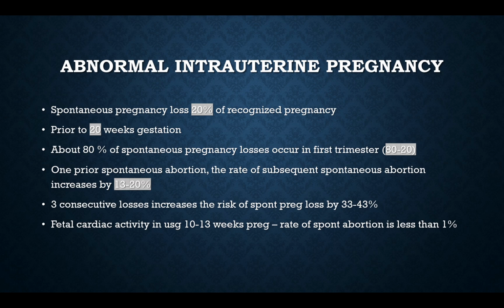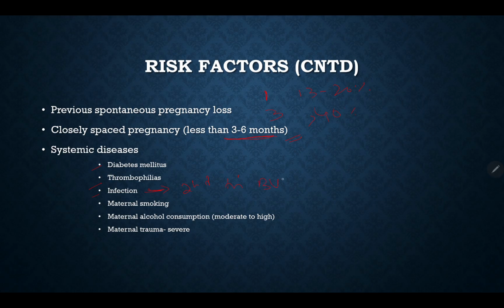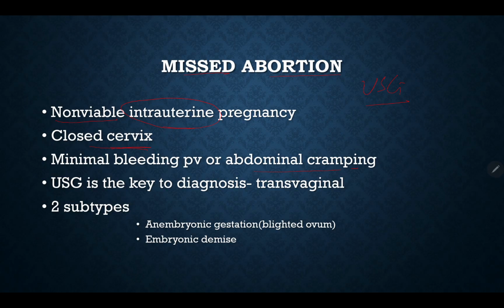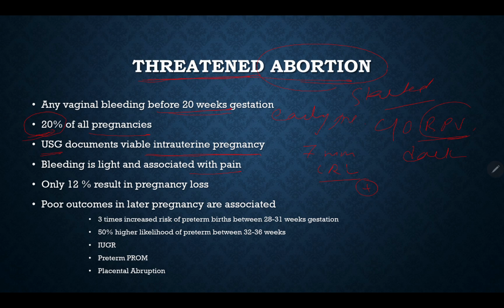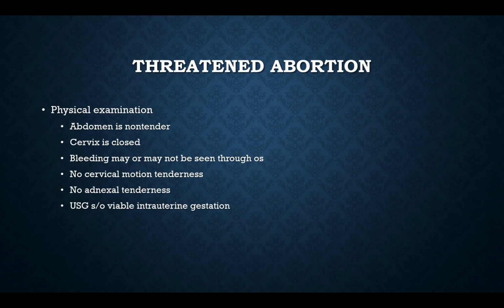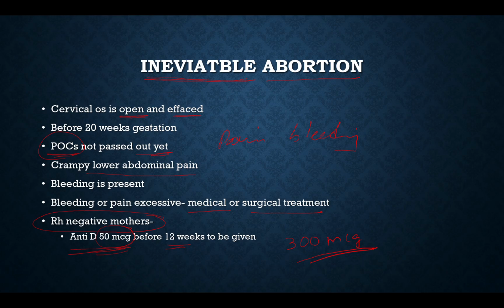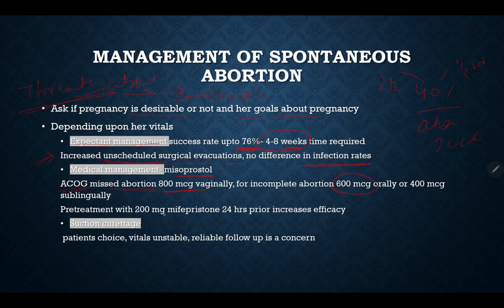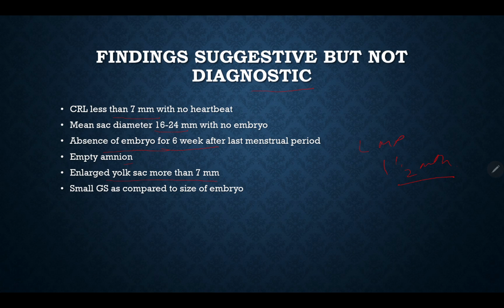Early pregnancy loss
video to discuss causes of early pregnancy loss, types and management to help understand mbbs students, postgraduate students and also practising clinicians as a short refresher